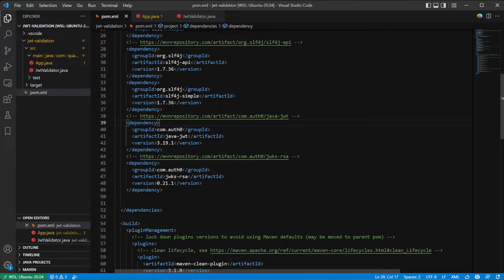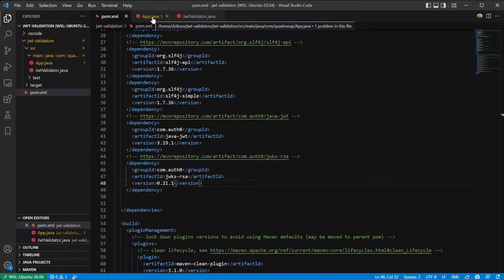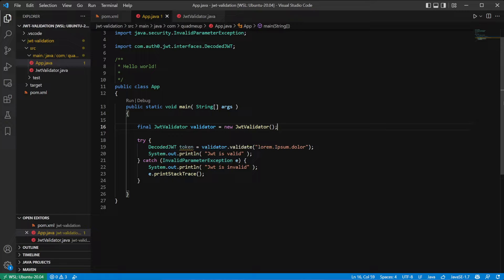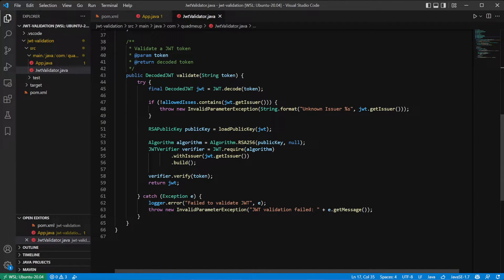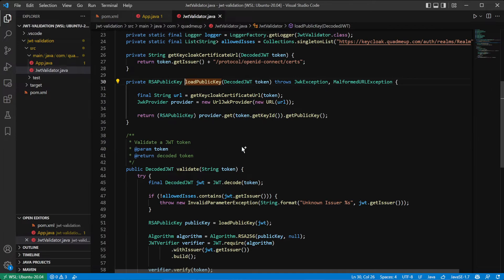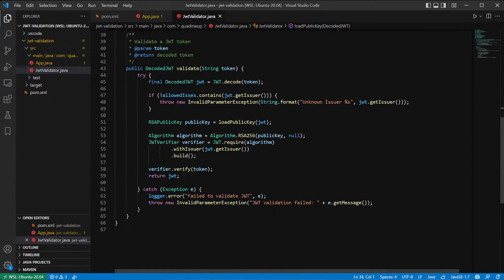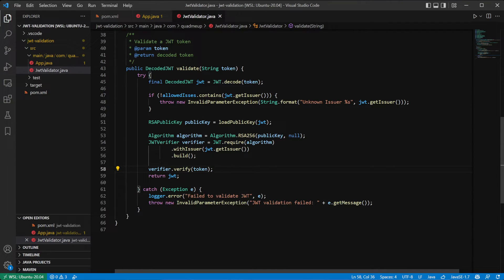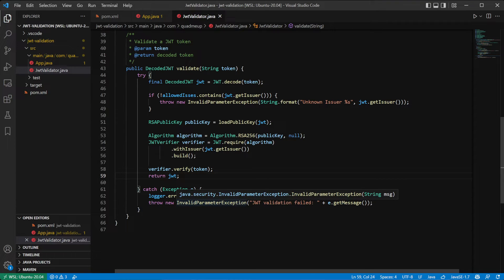How to verify a JWT token in Java | JWT, Keycloak, RSA256 and Auth0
In this video, I will show you how to validate the JWT token in a Java application. We will use the Auth0 library to check if a Keycloak issued JWT token comes from a trusted issuer if the signature verification (RSA256 in this case) is correct and if the token has not expired yet.
As part of the process, we will also load the Keycloak public key and talk about storing the public key locally and how to make everything faster with guava cache.
We will wrap everything in a nice JwtValidator class to be used anywhere you want to.